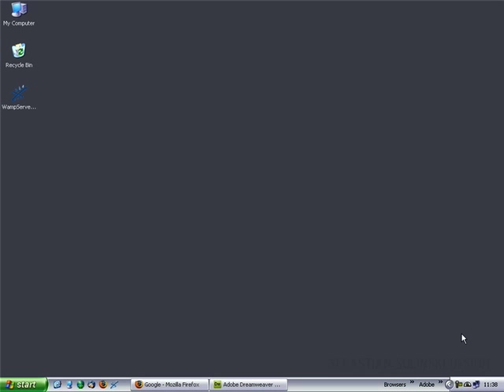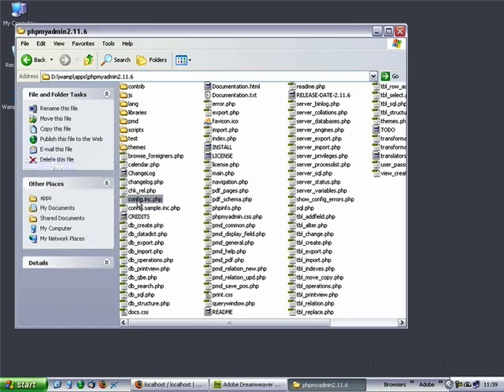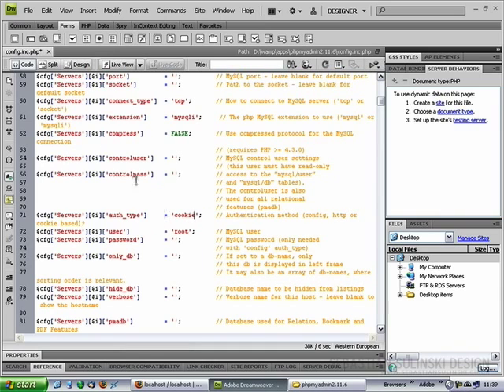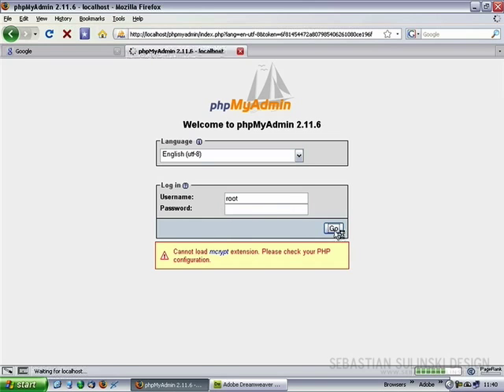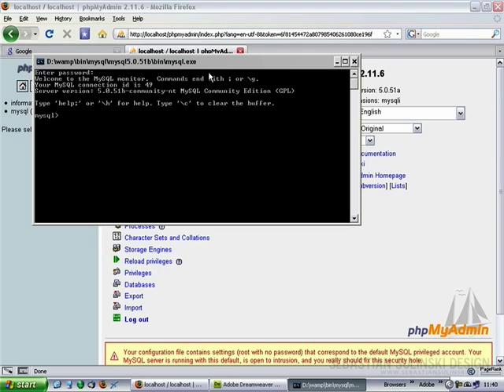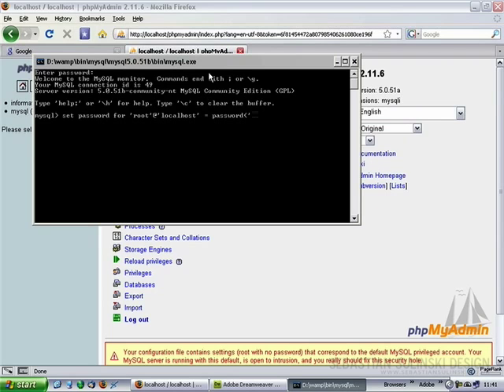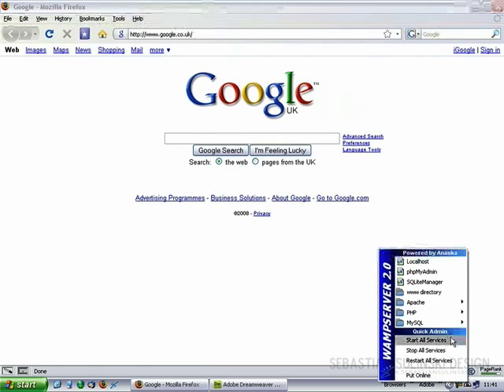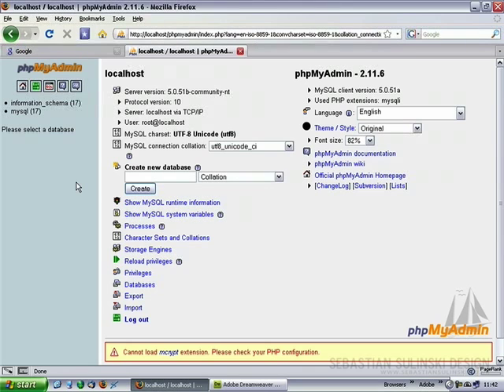Content Management System with Dreamweaver CS4, PHP, MySQL and FCKEditor - Video 3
Learn how to secure MySQL Database Server on the computer running Windows XP x64.